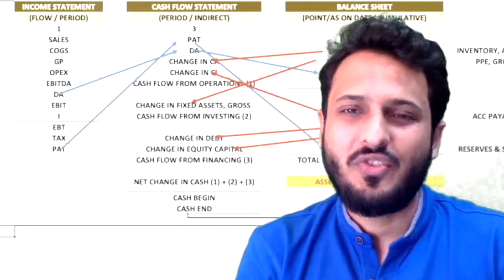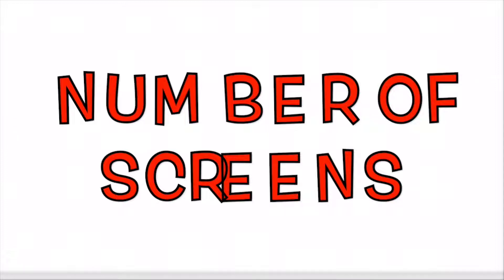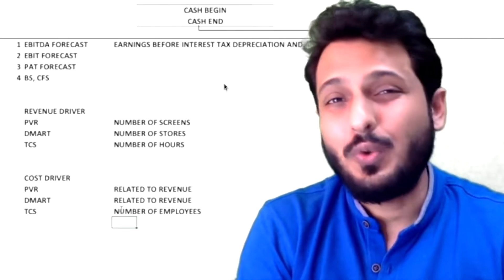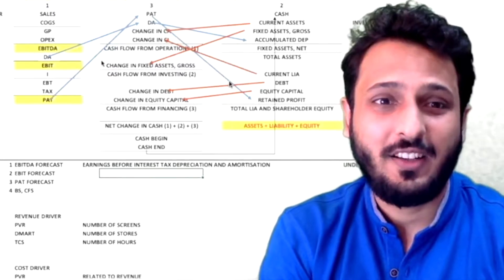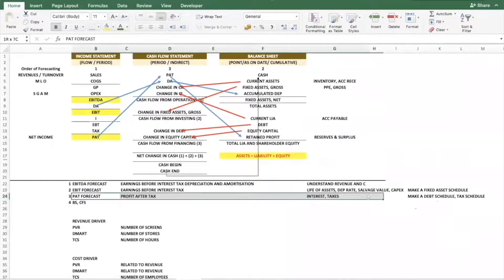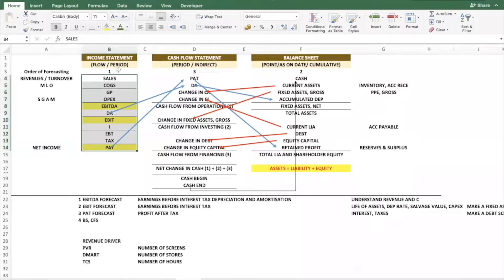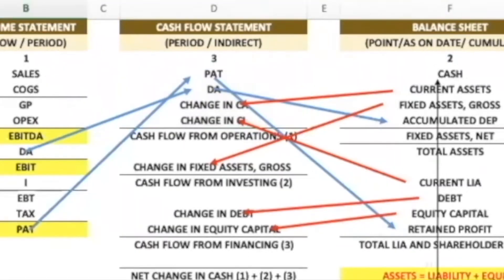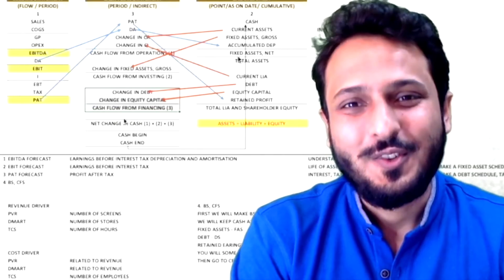Financial Modelling Beginner [2/3] : How to link 3 financial statements | 4 Steps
How to build best financial model for a startup
What is financial modelling and how it is useful
Financial Modelling techniques